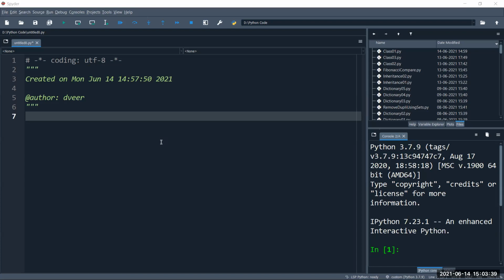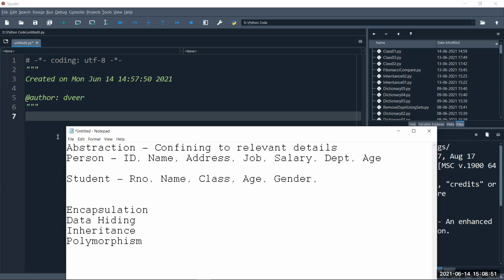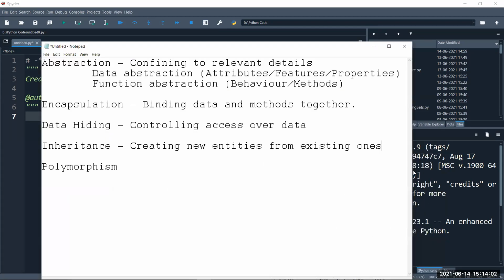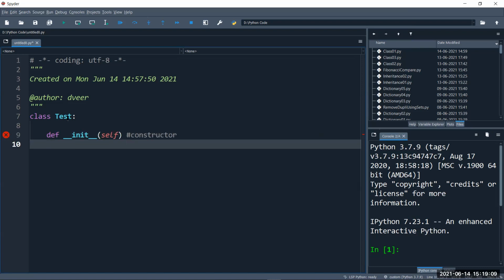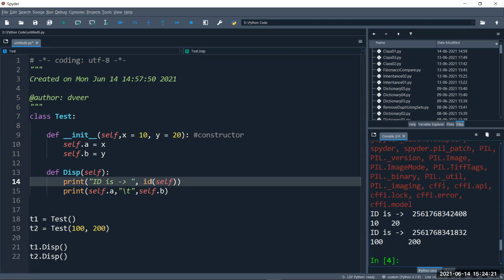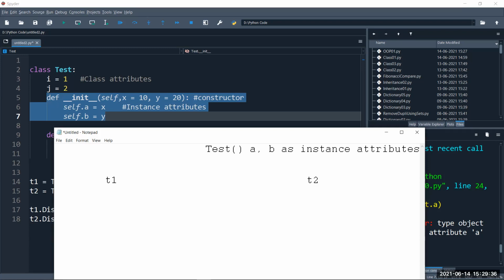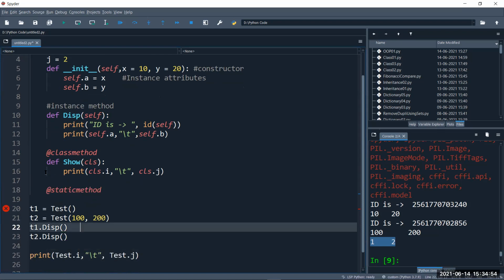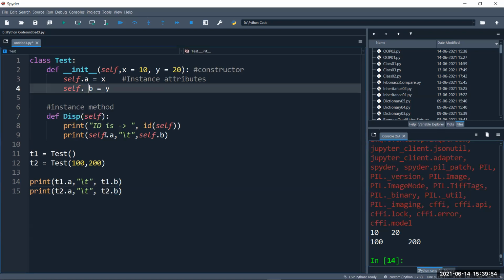Python 18 OOP 01